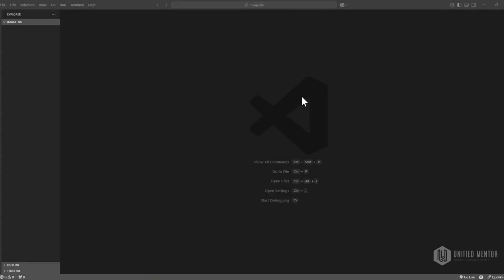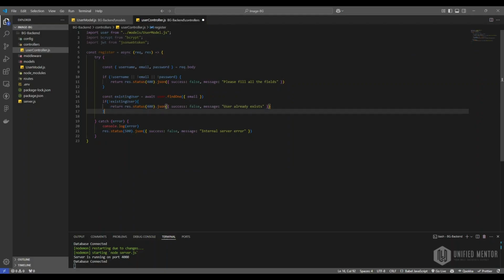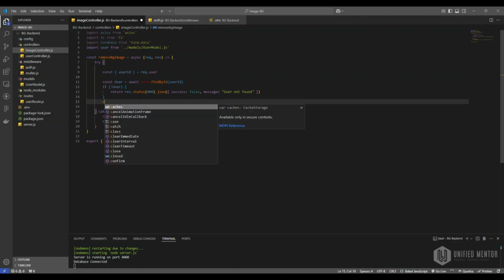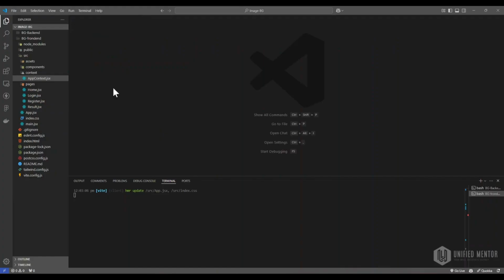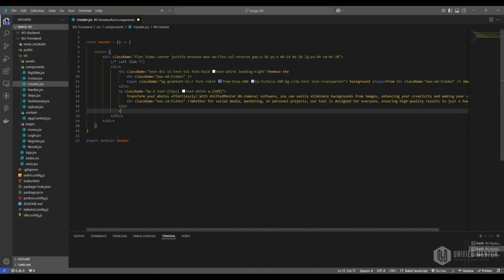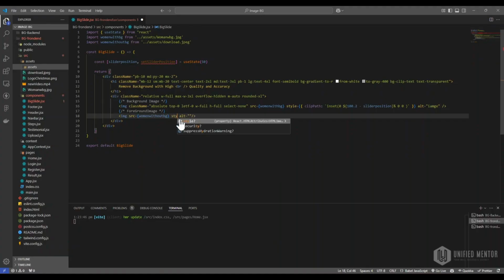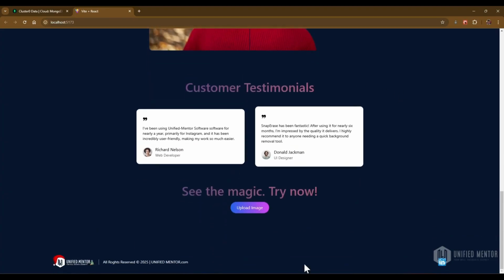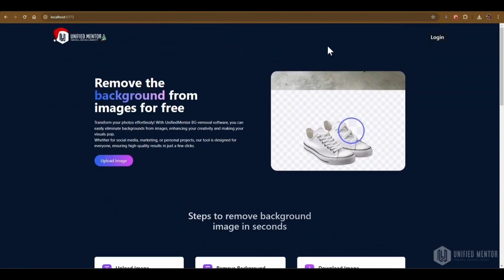Build a Background Remover App (MERN Stack) 🔥 | Full Project Tutorial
Learn how to build a complete Background Remover Web App using the MERN Stack (MongoDB, Express.js, React, Node.js) from scratch. In this full project tutorial, you'll create a powerful image background removal tool with features like image upload, processing, and download.

This project is perfect for beginners and intermediate developers who want to build real-world applications and improve their full stack development skills.

🚀 What you'll learn:

MERN Stack project setup
Image upload functionality
Background removal logic
API integration
Frontend UI with React
Backend with Node.js & Express
MongoDB database usage

🔥 Perfect for:
Students, developers, and anyone looking to build portfolio projects.